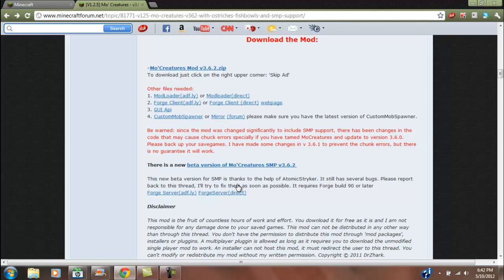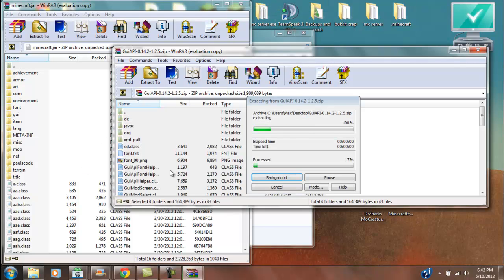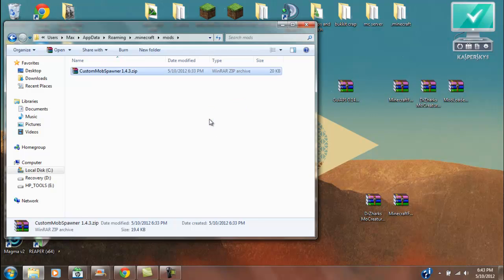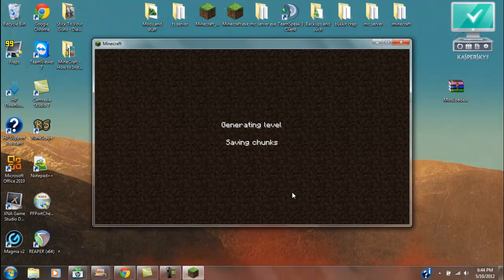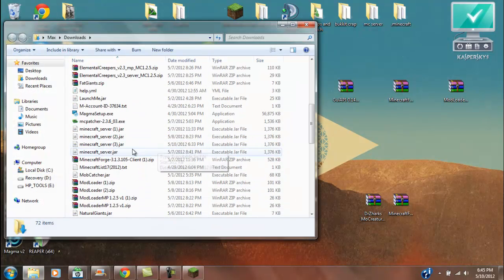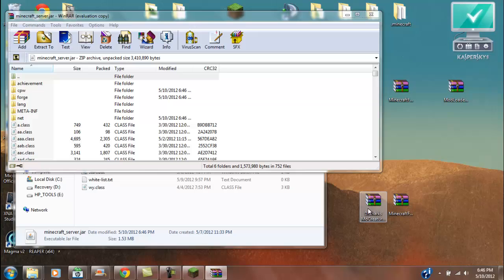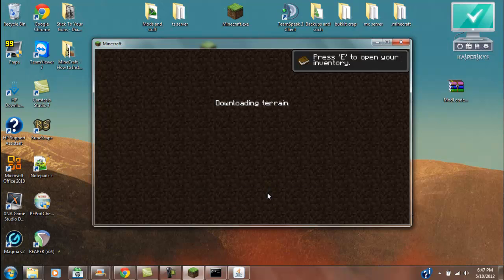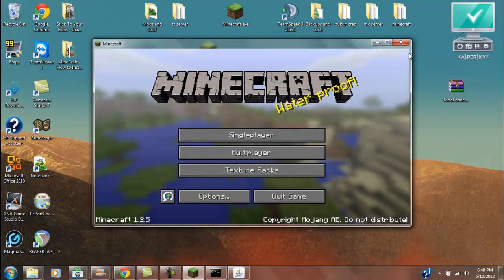Minecraft - How to Install Mo' Creatures Mod for Single Player and SMP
%appdata% is what you type in, I know i zoomed out too fast.

If you have any problems post here and I'll help as much as I can, or just check out the thread. :)